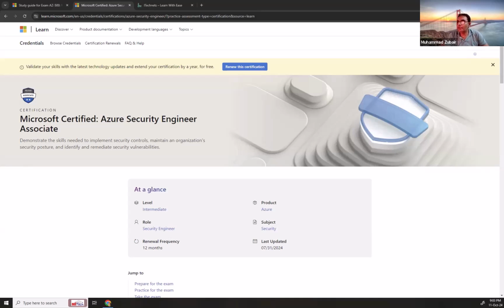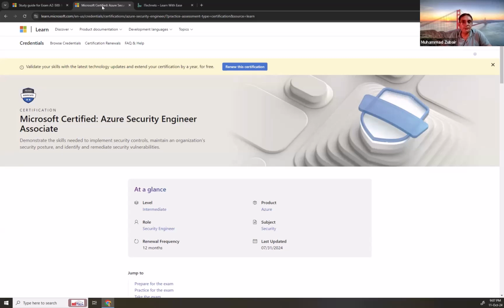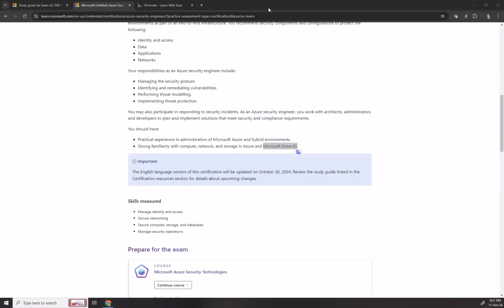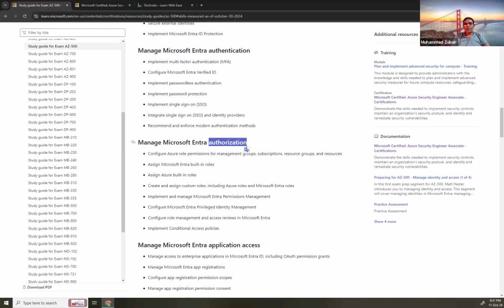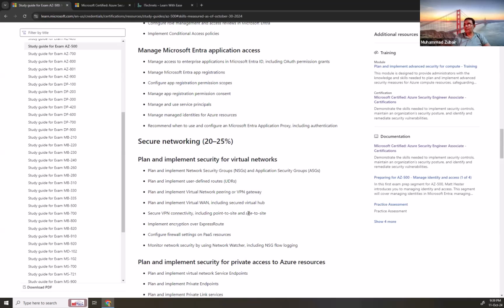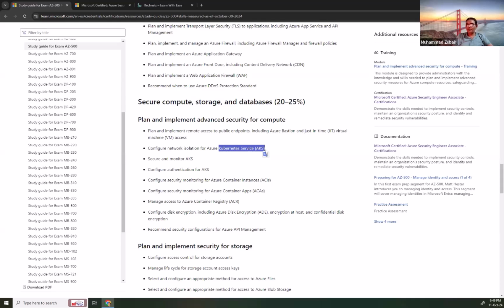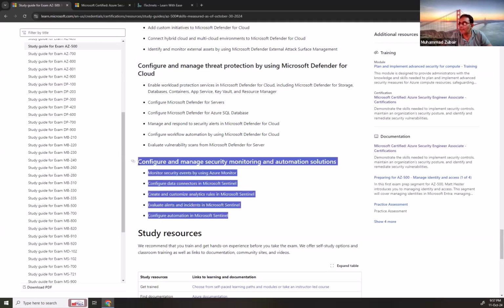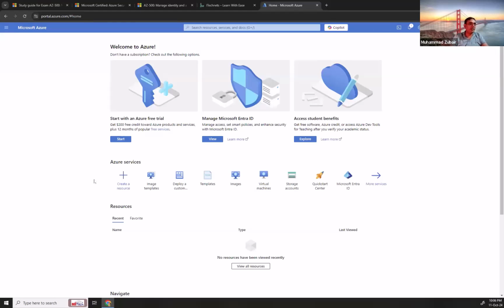𝗔𝗭-𝟱𝟬𝟬 𝗗𝗲𝗺𝗼 𝗖𝗹𝗮𝘀𝘀 | 𝗟𝗲𝗮𝗿𝗻 𝗔𝘇𝘂𝗿𝗲 𝗦𝗲𝗰𝘂𝗿𝗶𝘁𝘆, 𝗠𝗶𝗰𝗿𝗼𝘀𝗼𝗳𝘁 𝗘𝗻𝘁𝗿𝗮𝗜𝗗, 𝗜𝗔𝗠, 𝗦𝗲𝗰𝘂𝗿𝗶𝘁𝘆 𝗖𝗲𝗻𝘁𝗲𝗿 & 𝗔𝘇𝘂𝗿𝗲 𝗦𝗲𝗻𝘁𝗶𝗻𝗲𝗹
𝑰𝒏 𝒕𝒉𝒊𝒔 𝒅𝒆𝒎𝒐 𝒄𝒍𝒂𝒔𝒔 𝒇𝒐𝒓 𝑨𝒁-500, you'll get a solid introduction to Azure Security concepts those are key for passing the certification and managing a secure cloud environment for your organization.
If you're preparing for the AZ-500 exam, this session is for you!

𝑾𝒆’𝒍𝒍 𝒄𝒐𝒗𝒆𝒓 𝑨𝒛𝒖𝒓𝒆 𝑺𝒆𝒏𝒕𝒊𝒏𝒆𝒍

𝑨𝒛𝒖𝒓𝒆 𝑺𝒆𝒄𝒖𝒓𝒊𝒕𝒚 𝑶𝒗𝒆𝒓𝒗𝒊𝒆𝒘 – Learn how to safeguard your cloud infrastructure.
𝑴𝒊𝒄𝒓𝒐𝒔𝒐𝒇𝒕 𝑬𝒏𝒕𝒓𝒂𝑰𝑫 – Set up and manage secure access for users.
𝑨𝒛𝒖𝒓𝒆 𝑺𝒆𝒏𝒕𝒊𝒏𝒆𝒍 – Explore the powerful SIEM (Security Information and Event Management) solution for proactive threat detection.
𝑨𝒛𝒖𝒓𝒆 𝑺𝒆𝒄𝒖𝒓𝒊𝒕𝒚 𝑪𝒆𝒏𝒕𝒆𝒓 – Explore tools to monitor and secure your data.
𝑰𝒅𝒆𝒏𝒕𝒊𝒕𝒚 𝒂𝒏𝒅 𝑨𝒄𝒄𝒆𝒔𝒔 𝑴𝒂𝒏𝒂𝒈𝒆𝒎𝒆𝒏𝒕 (𝑰𝑨𝑴) – Understand roles, permissions, and access control.
𝑨𝒍𝒆𝒓𝒕𝒔 𝒂𝒏𝒅 𝑴𝒐𝒏𝒊𝒕𝒐𝒓𝒊𝒏𝒈 – Stay informed of any security threats in real time.

𝑩𝒚 𝒕𝒉𝒆 𝒆𝒏𝒅 𝒐𝒇 𝒕𝒉𝒊𝒔 𝒄𝒍𝒂𝒔𝒔, 𝒚𝒐𝒖’𝒍𝒍 𝒌𝒏𝒐𝒘 𝒕𝒉𝒆 𝒃𝒂𝒔𝒊𝒄 𝒕𝒐𝒐𝒍𝒔 𝒂𝒏𝒅 𝒔𝒕𝒓𝒂𝒕𝒆𝒈𝒊𝒆𝒔 𝒕𝒐 𝒃𝒆𝒈𝒊𝒏 𝒔𝒆𝒄𝒖𝒓𝒊𝒏𝒈 𝒚𝒐𝒖𝒓 𝑨𝒛𝒖𝒓𝒆 𝒆𝒏𝒗𝒊𝒓𝒐𝒏𝒎𝒆𝒏𝒕 𝒂𝒏𝒅 𝒇𝒆𝒆𝒍 𝒎𝒐𝒓𝒆 𝒑𝒓𝒆𝒑𝒂𝒓𝒆𝒅 𝒇𝒐𝒓 𝒕𝒉𝒆 𝑨𝒁-500 𝒄𝒆𝒓𝒕𝒊𝒇𝒊𝒄𝒂𝒕𝒊𝒐𝒏.